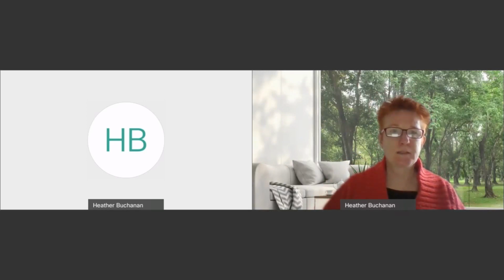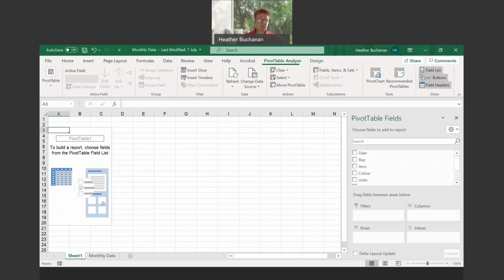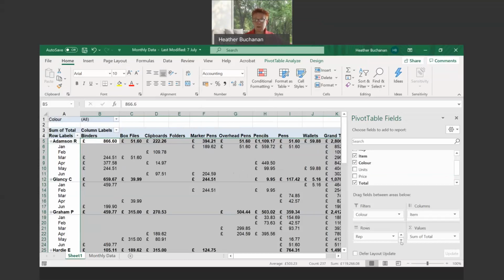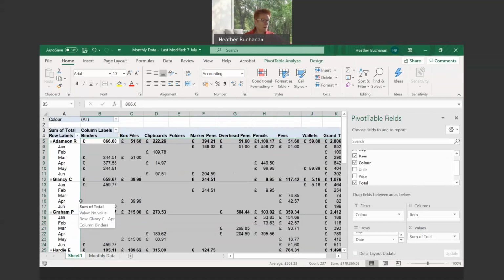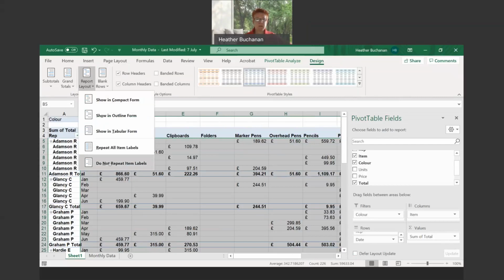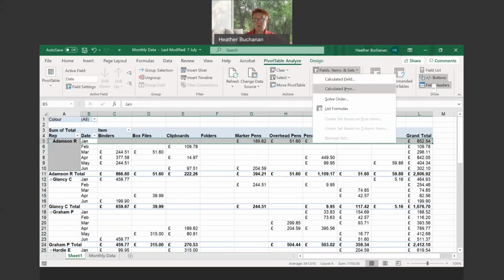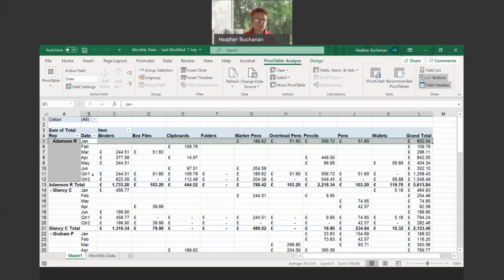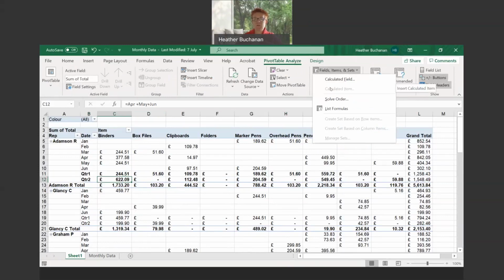Pivot Table With Calculations